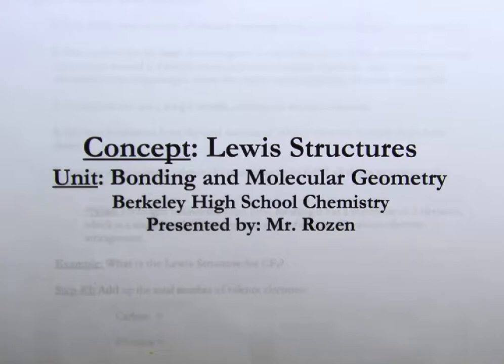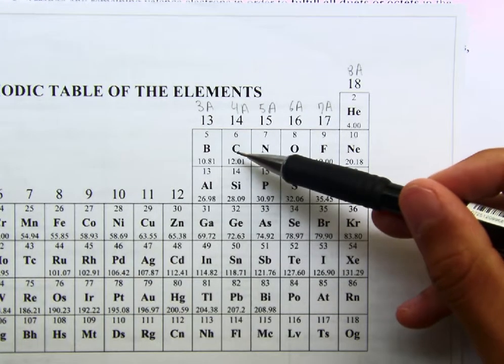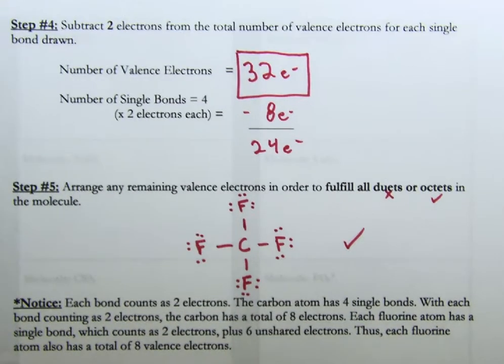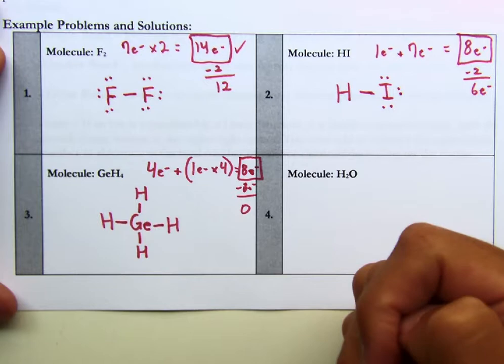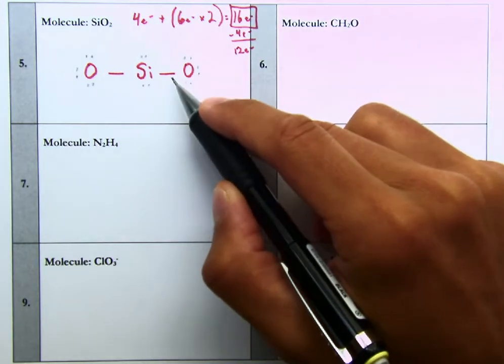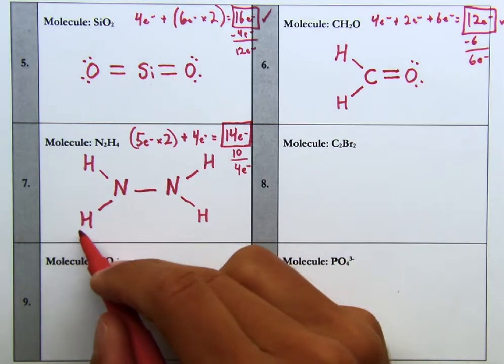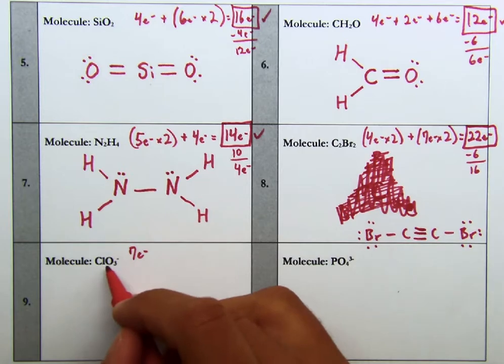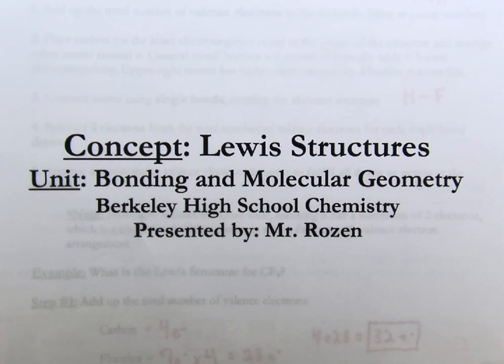Lewis Structures Video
The process of drawing a Lewis structure is explained. Example problems are worked out step-by-step.